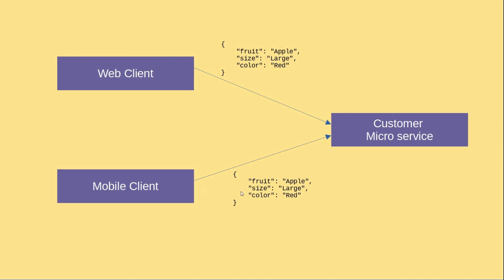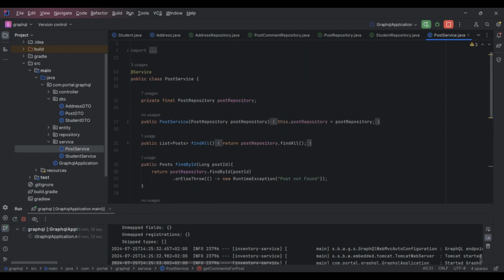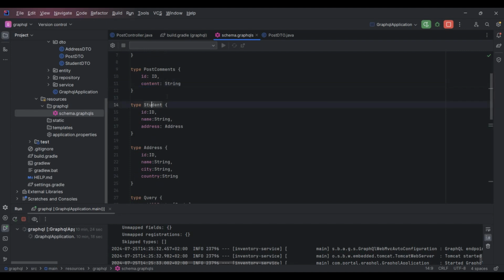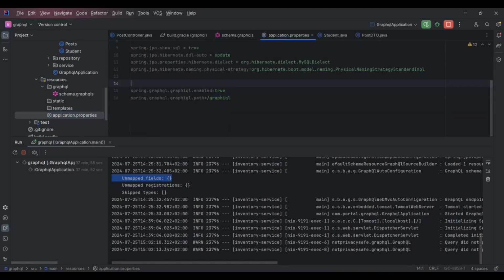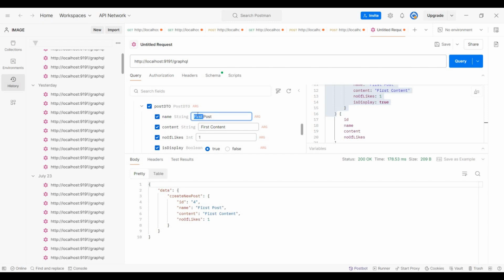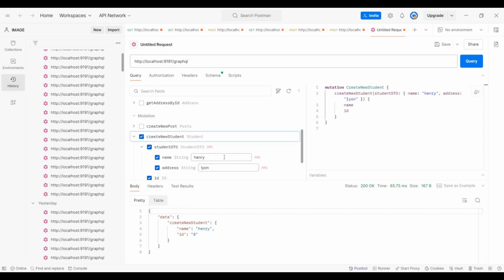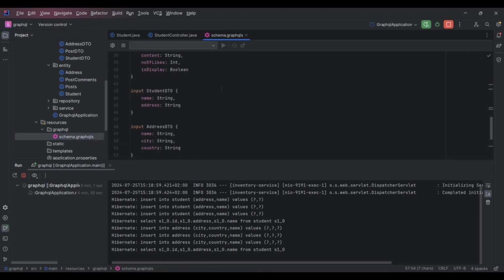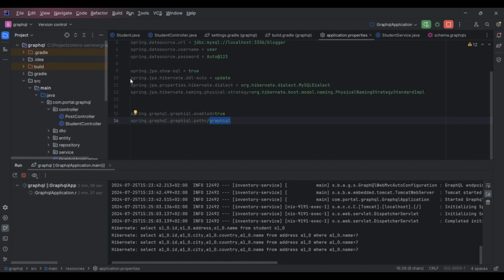GraphQL Integration with Spring Boot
Welcome to the detailed tutorial on spring boot with GraphQL, in the video we will see how to create the GraphQL API.